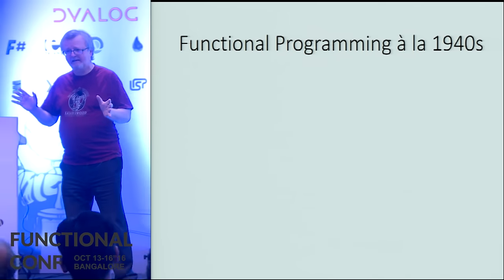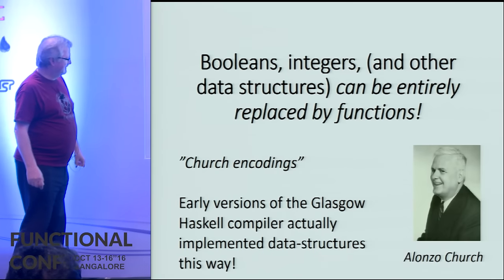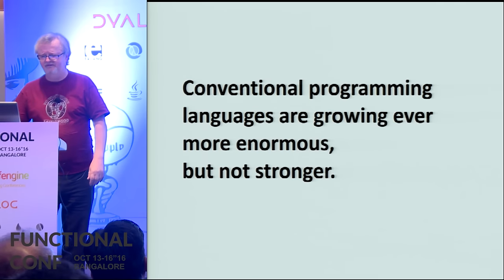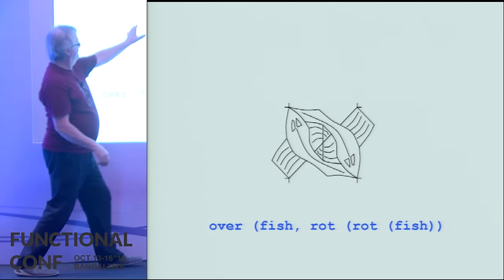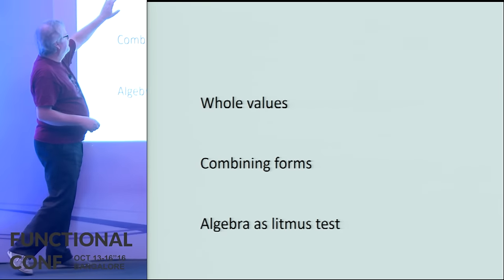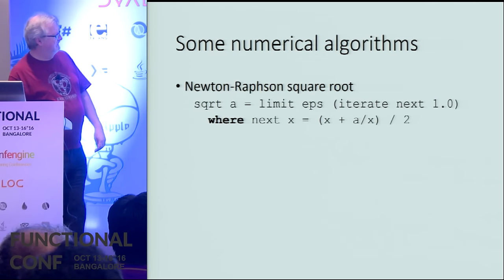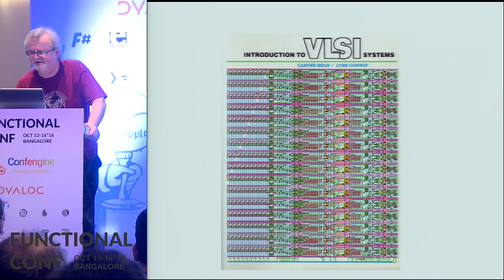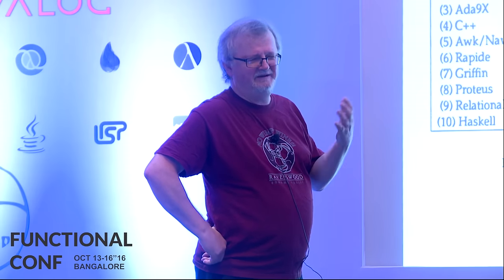Why Functional Programming Matters by John Hughes at Functional Conf 2016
25 years ago I published "Why Functional Programming Matters", a manifesto for FP--but the subject is much older than that!

As software becomes more and more complex, it is more and more important to structure it well. Well-structured software is easy to write, easy to debug, and provides a collection of modules that can be re-used to reduce future programming costs. Conventional languages place conceptual limits on the way problems can be modularised. Functional languages push those limits back. In this paper we show that two features of functional languages in particular, higher-order functions and lazy evaluation, can contribute greatly to modularity. As examples, we manipulate lists and trees, program several numerical algorithms, and implement the alpha-beta heuristic (an algorithm from Artificial Intelligence used in game-playing programs). Since modularity is the key to successful programming, functional languages are vitally important to the real world.

In this talk we'll take a deep dive into history to revisit our personal selection of highlights.